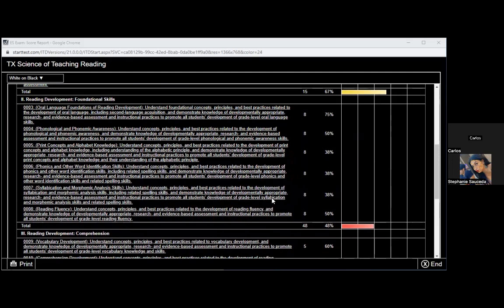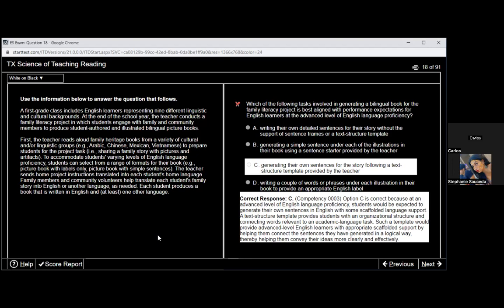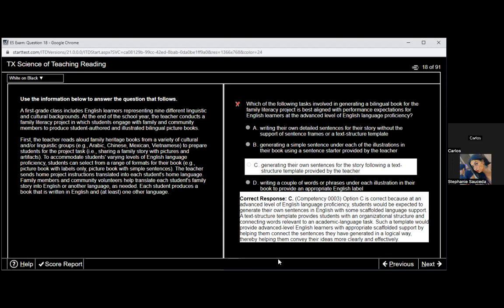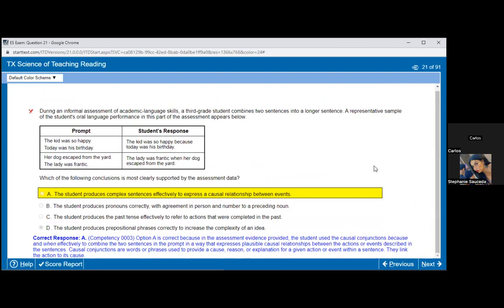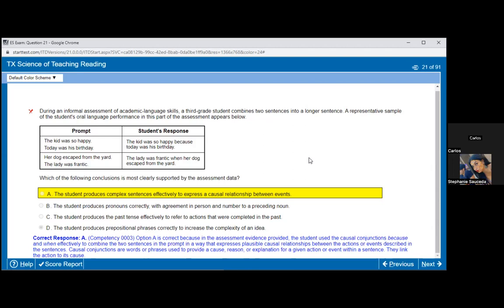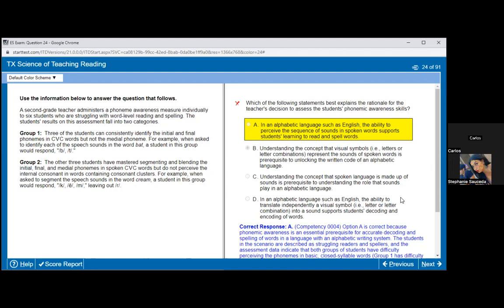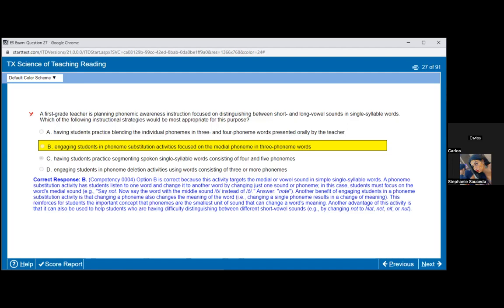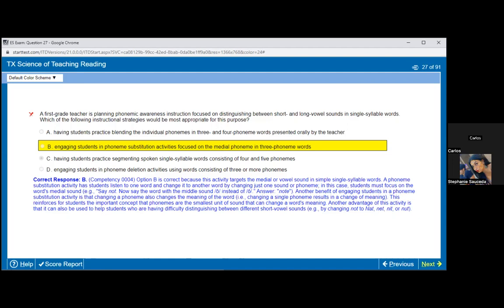TEXES STR Question Analysis